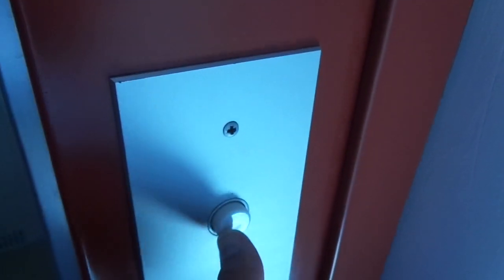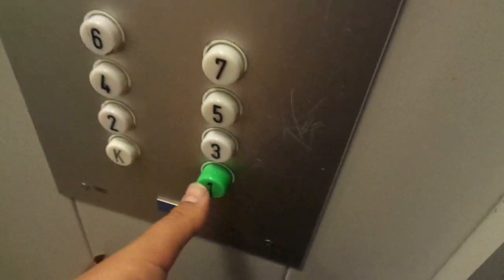Amazing Original Old 1983 KONE Traction Elevator @ Maistraatinkatu 1C, Länsi-Pasila, Helsinki, FIN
This is one out of seven original 1982 and 1983 KONE elevators in this residential building, which has 5-8 floors (differently), and has been fully documented already. it is located in Länsi-Pasila / Västra Böle / Western Pasila district, close to the Scandic (former SOKOS) Hotel Pasila and the SOKOS Hotel Tripla and shopping center. The best staircases are B, C and D since they have all eight floors and amazing sounds from the machine room, but in my opinion, the very best in this residential building is the one in staircase B as it also has a button with the "up" arrow, as a spare part on the basement floor, for some reason! All of these seven elevators will be added into a separate playlist for this residential building.

The seven original 1982 KONE elevators on Maistraatinkatu / Magistratsgatan 2 will hopefully be all successfully documented later, as at the moment, two (staircases A and F) out of seven have been filmed. Also in this district, all the three 1983 VALMET and the 1983- 86 KONE (NPN8 and KONE M) elevators have been successfully filmed as well as the three 1984 fast ones on Winqvistinkatu / Winqvistsgatan and the 1986-87 VALMET with Schlieren and Schindler R buttons.

Location: Maistraatinkatu / Magistratsgatan 1C, Länsi - Pasila / Västra Böle / Western Pasila, Helsinki / Helsingfors, Finland

Brand: KONE
Type: Traction, NPN8 buttons
Year installed: Early 1983 (Turning 40 years old in 2023)

Floors served: 8 (K, *1*, 2, 3, 4, 5, 6, 7)
Serial: H 62236
Capacity: 4 Persons or 325 kg